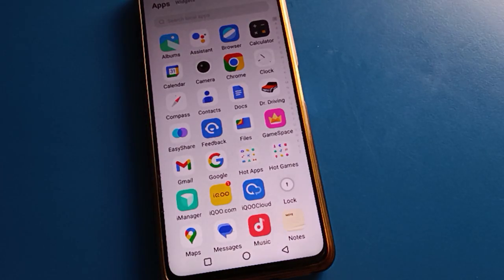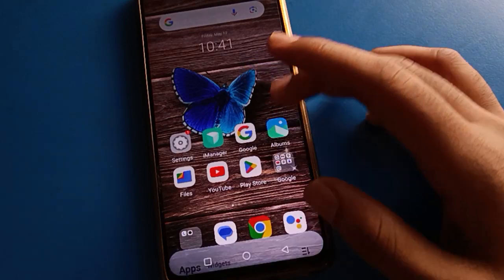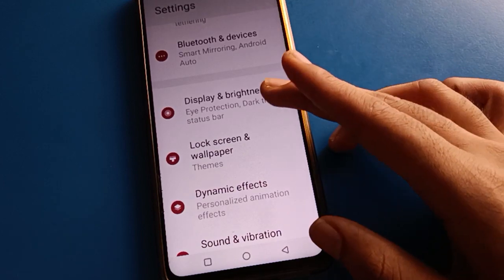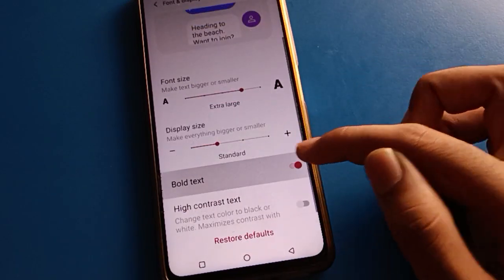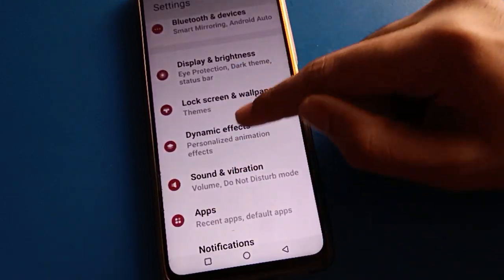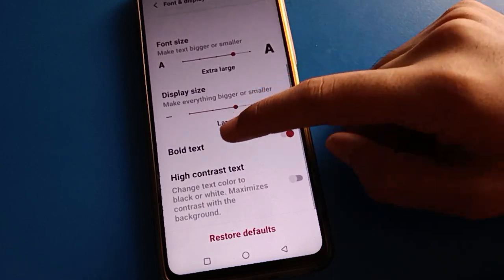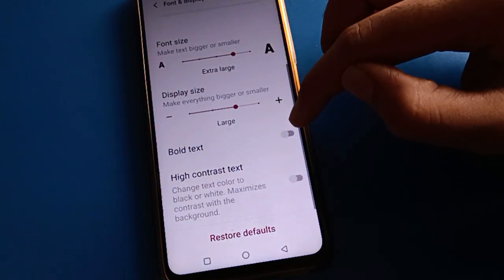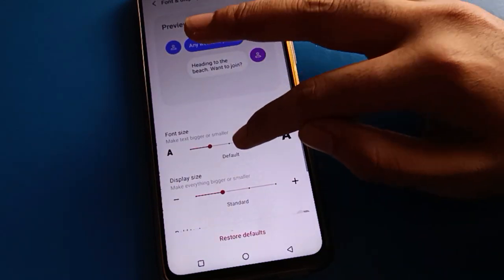Bold text enable iqoo z6 lite 5g, how to turn on bold text iqoo phone